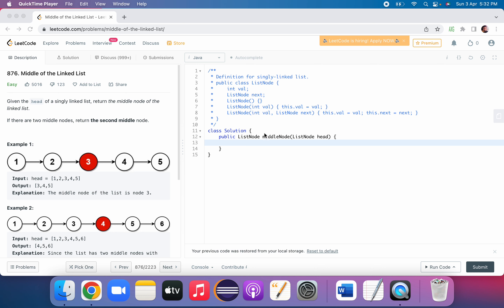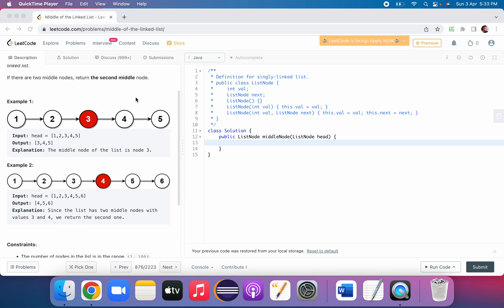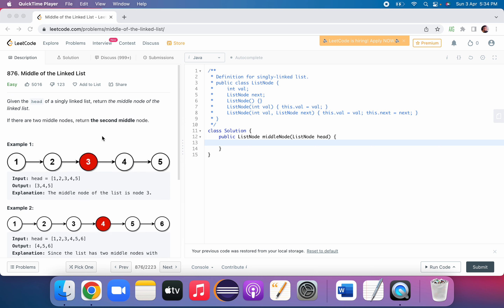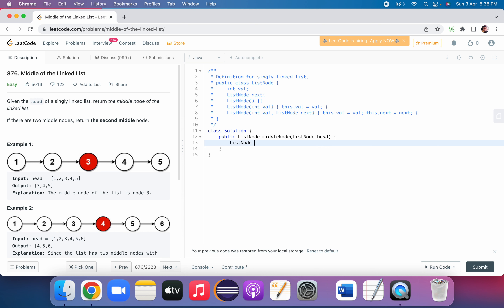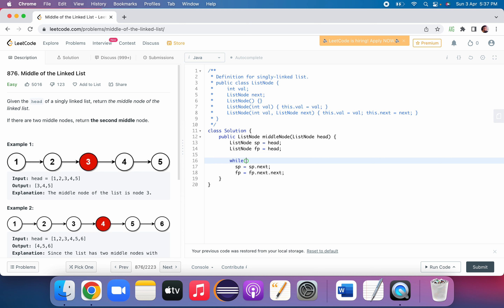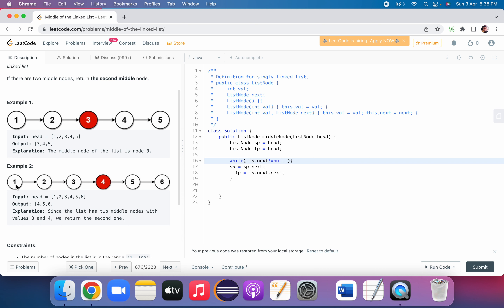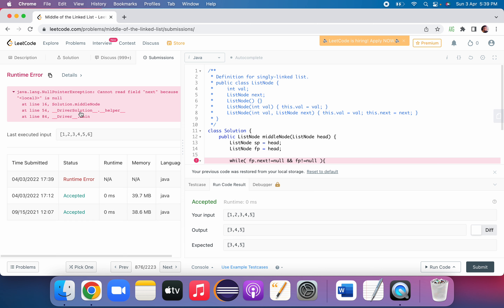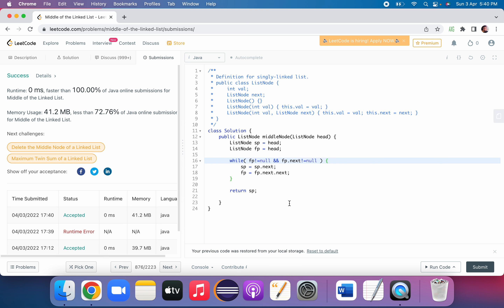Coding Interview Questions | LeetCode 876 | Middle Of The Linked List